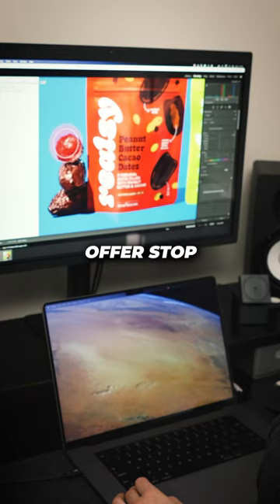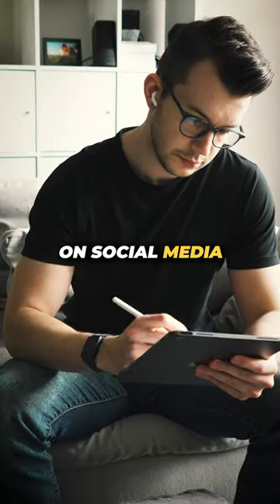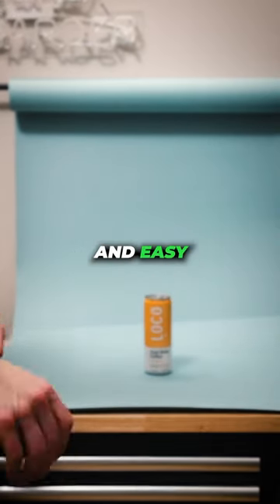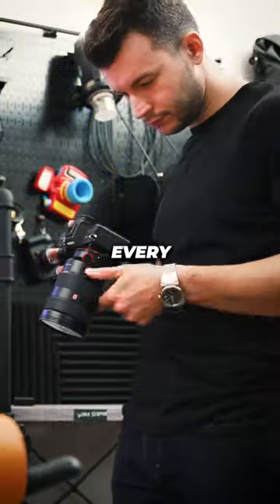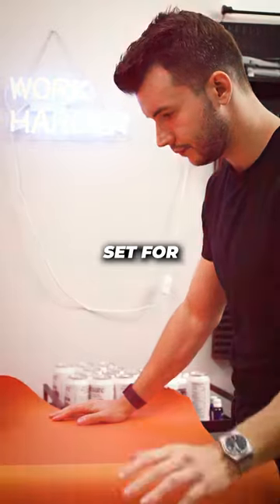My Favorite Retainer Package For Photographers